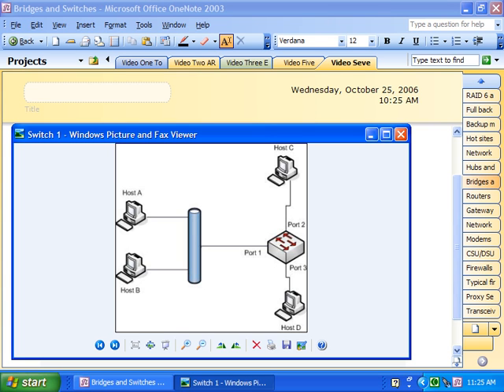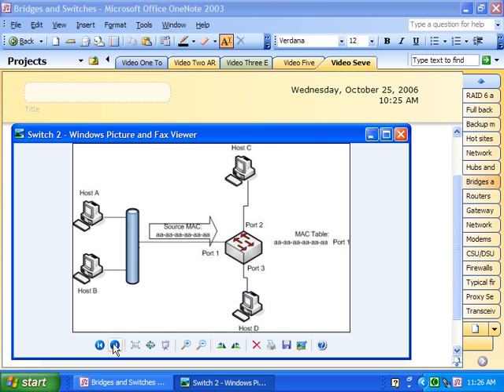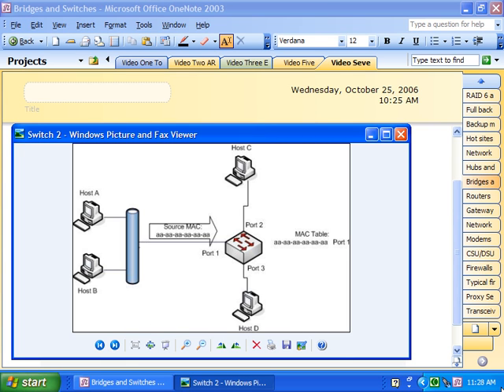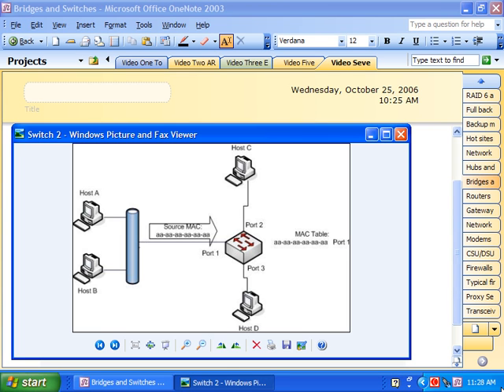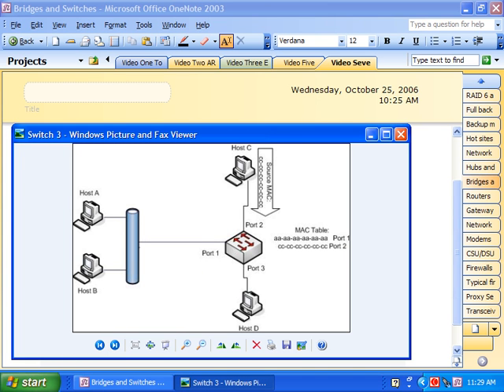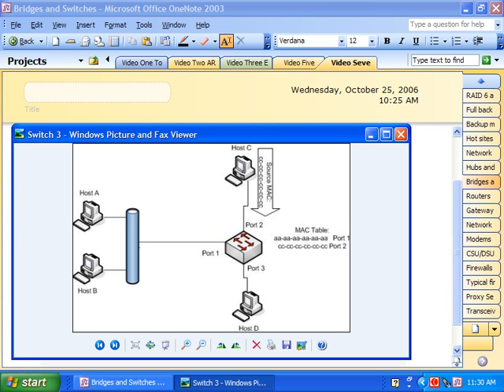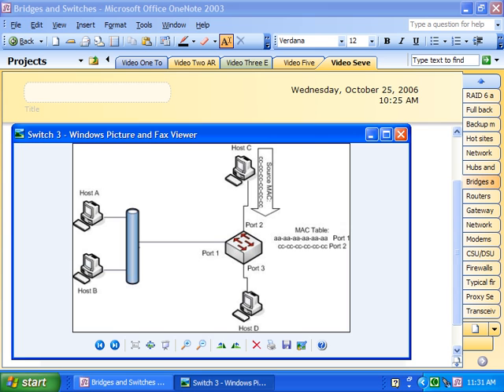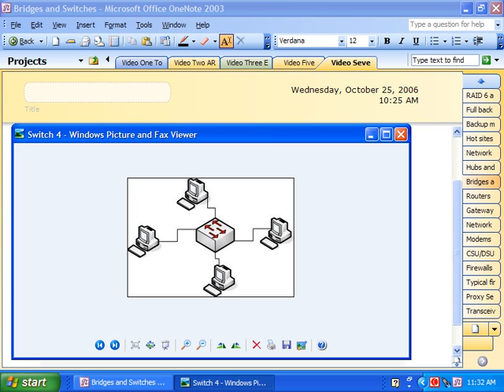CompTIA Network+ Switching On A Small Network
This is a sample video from Pluralsight's CompTIA Network+ course. This video covers an example of switching on a small network. Useful for those who are seeking Network+ Certification.